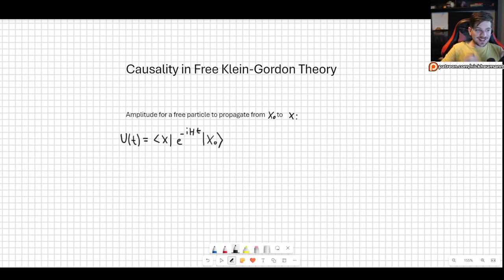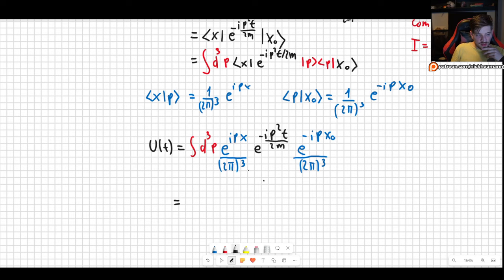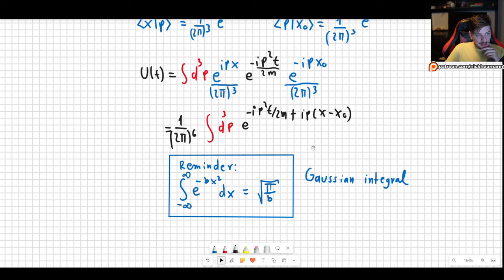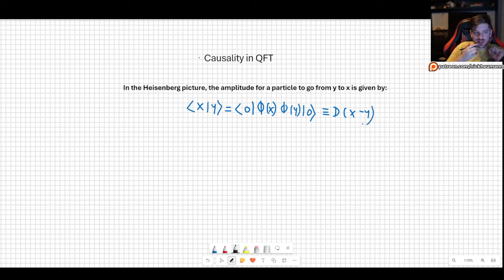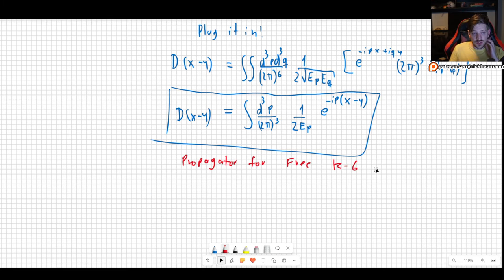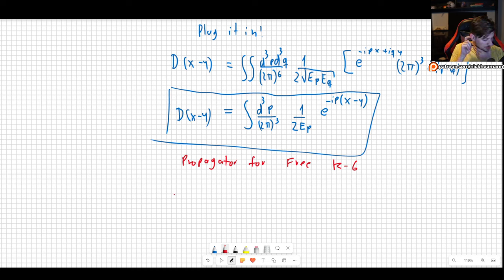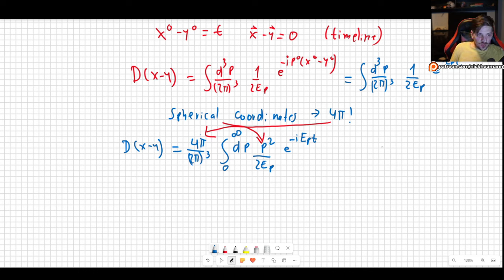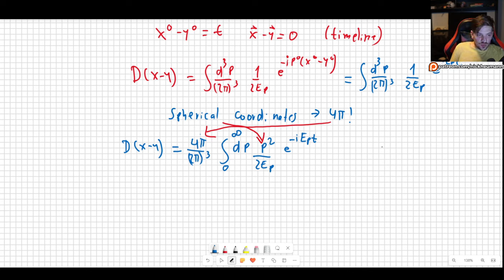Causality and Propagators in Free Klein-Gordon QFT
In this video I will explain how Quantum Field Theory solves the causality issue that arises in Quantum mechanics. I perform the calculations in detail so that you don't miss out on anything! During the video I also explain equation 2.50 and 2.51 on Peskin & Schroeder's book, which are often confusing to many. I also set up 2.52 and explain its importance.

00:00 Introducing causality and its importance
01:00 Causality in quantum mechanics
13:08 Causality in QFT
14:14 Deriving the Klein Gordon propagator
24:00 Timelike case (Peskin schroeder 2.51)
29:57 Spacelike case( Peskin Schroeder 2.52)
38:40 Interpreting the result
40:30 Finding the commutaor of phi(x) and phi(y)
52:00 How Causality in QFT requires antiparticles
54:00 Consider checking out my patreon!